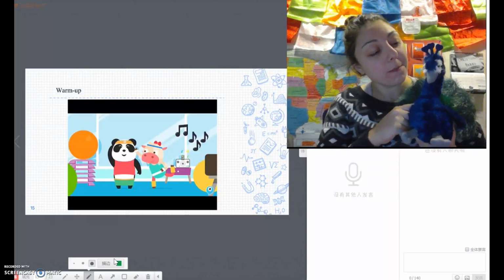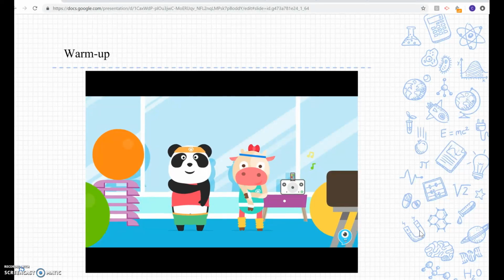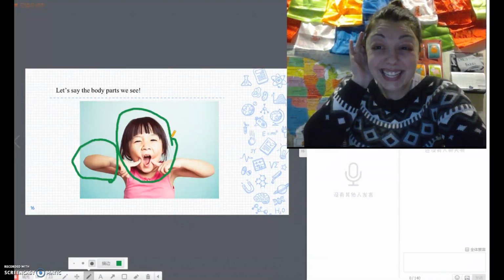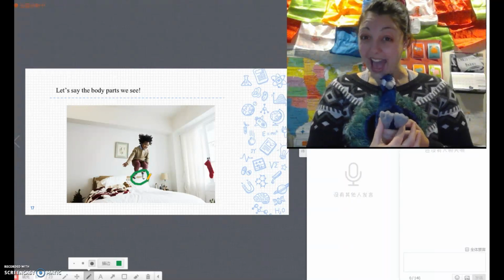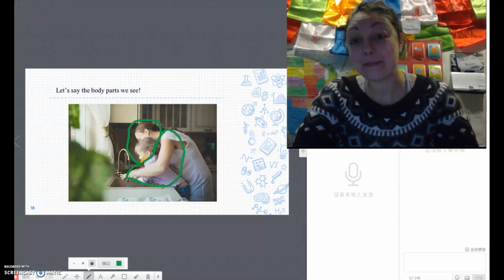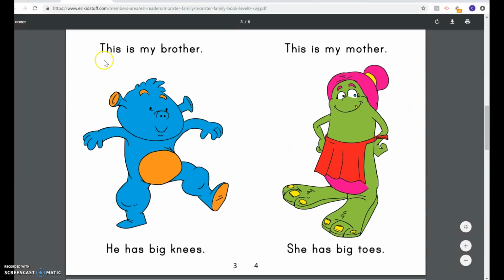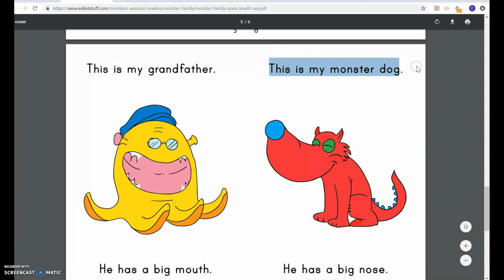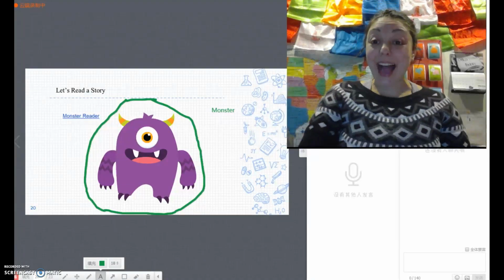Lesson 6 Part 3 Complete